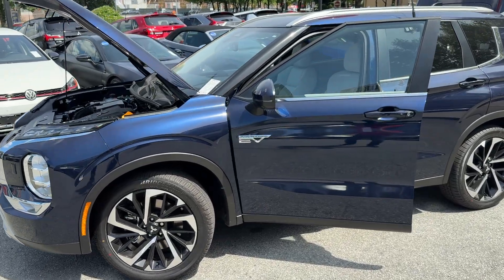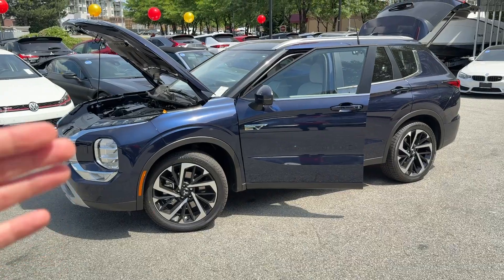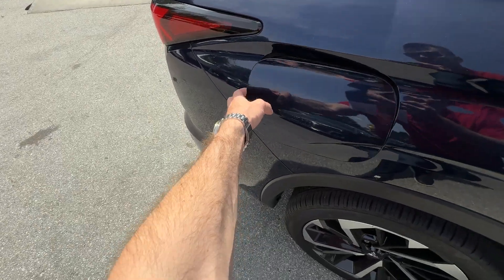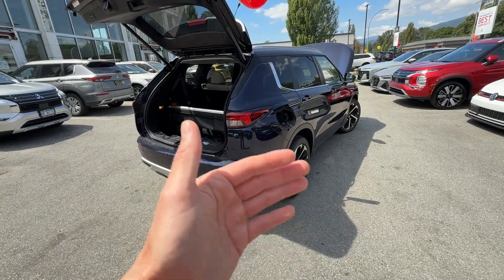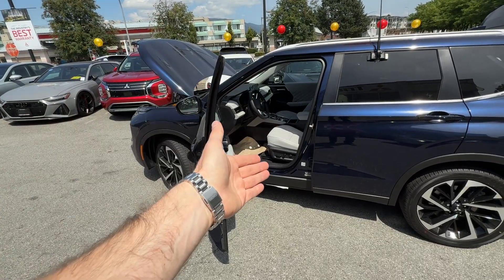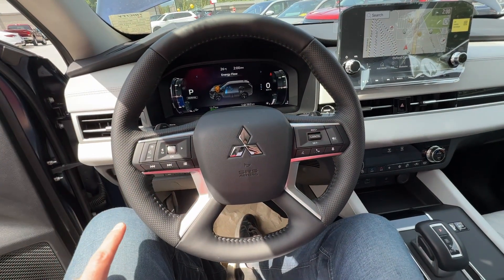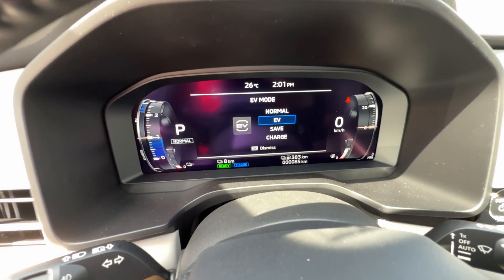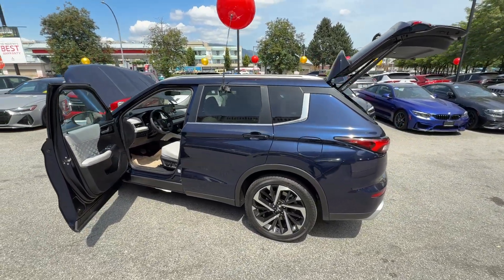How does mitsubishi outlander phev work? 2025 Mitsubishi Outlander PHEV walkaround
Battery size 20kWh
Engine size 2.4 liter 4 cylinder
Rated EV range 61 km
Charge times:
Level 1 (portable charger). 16h
Level 2 (240 V Charging station). 6.5h
Level 3 (DC Quick charging). Charges the battery up to 80% in about 38 minutes
Self charging. In about 90 minutes of idling you can charge it to 80%.